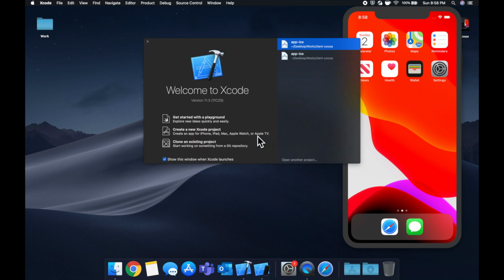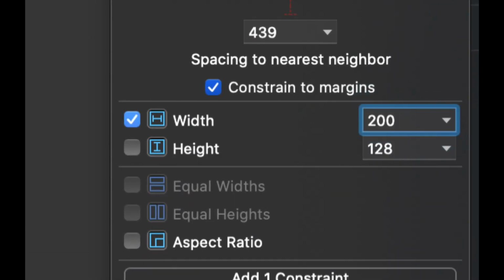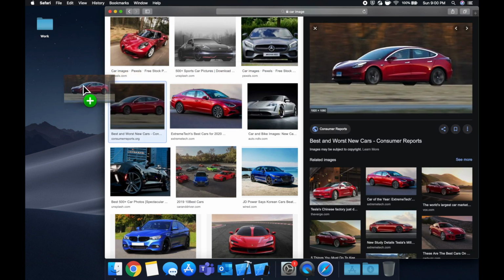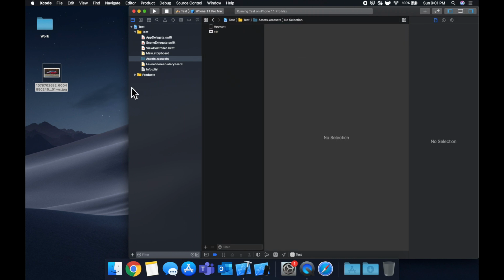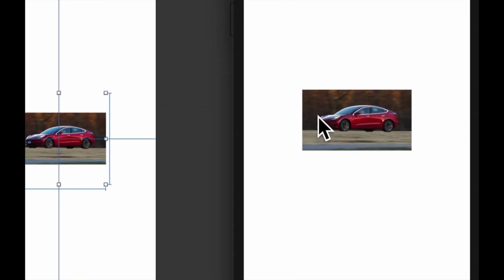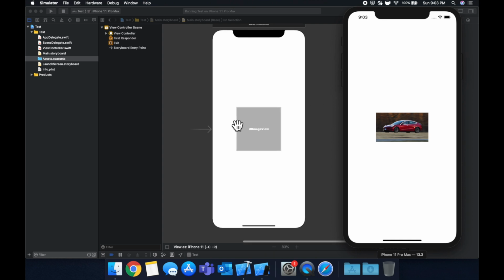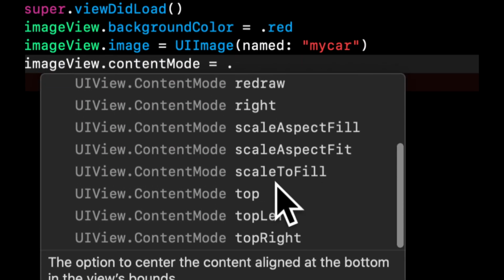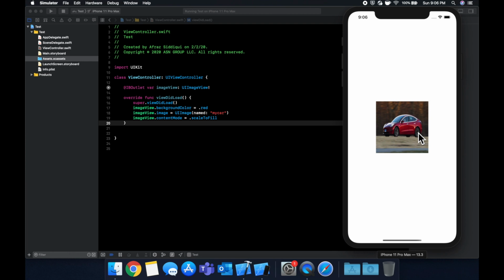HOW TO ADD IMAGES TO IOS APP - Swift (2020)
Let's take a look at how to add images to your iOS App. We will be working in Swift and looking at two different approaches to adding - Storyboard and via Code (programmatically). UIImageViews are the containers for images in iOS - an essential part of iOS Development for beginners.